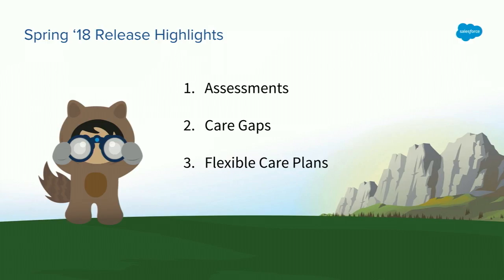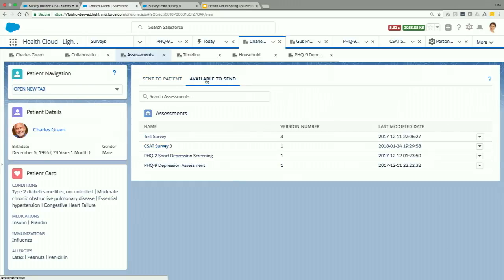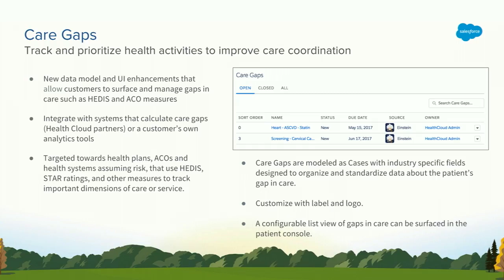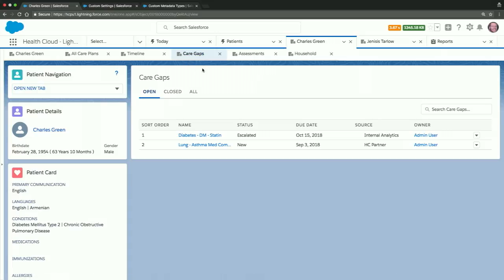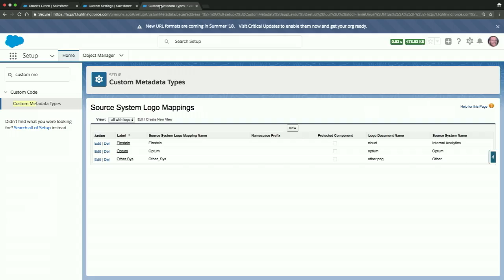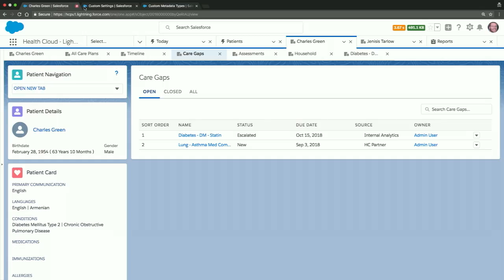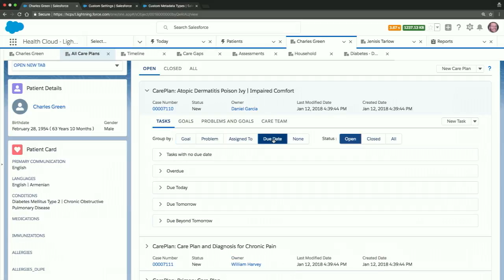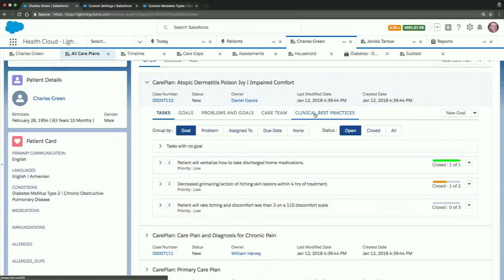Health Cloud – Release Readiness, Spring '18 | Salesforce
Hear about some of the new and exciting features that you can expect from Health Cloud in the Spring '18 Release.
- Assessments
- Care Gaps
- Flexible Care Plans